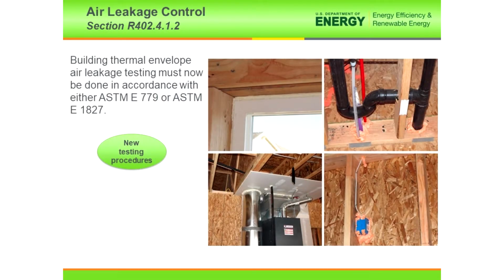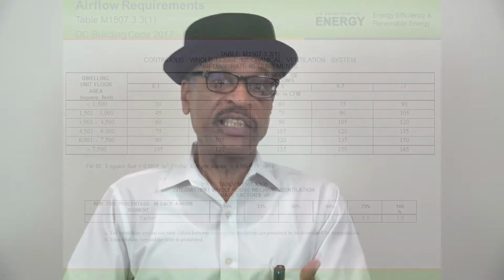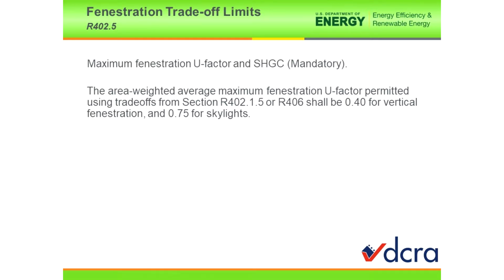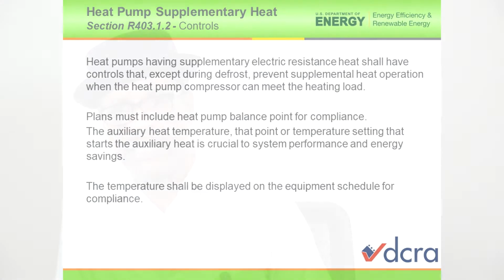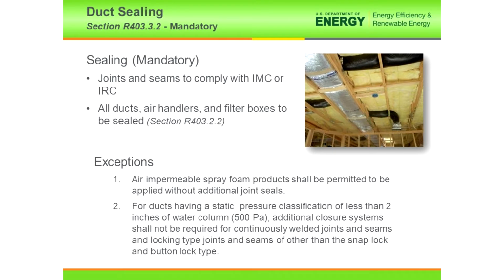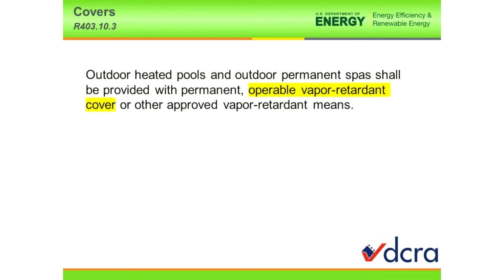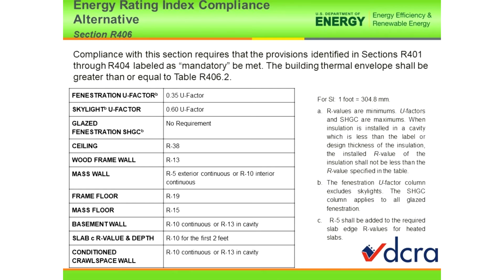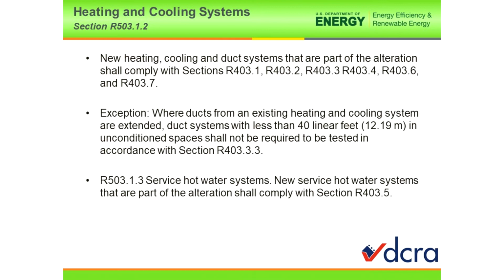Residential Energy Conservation Code Training – Session 2